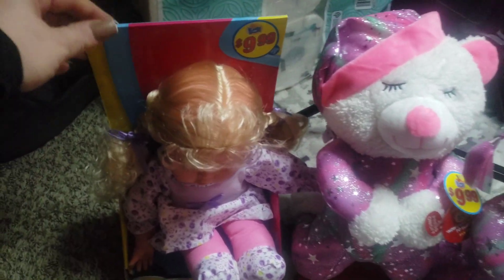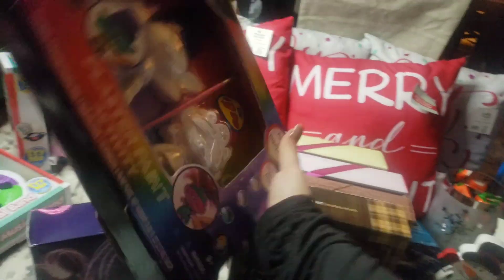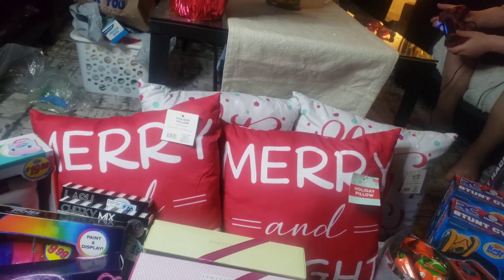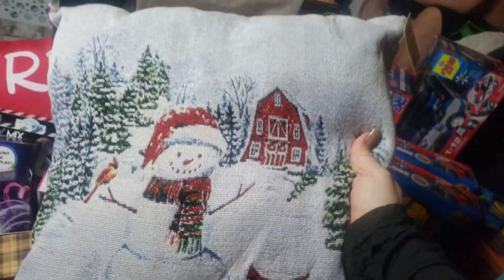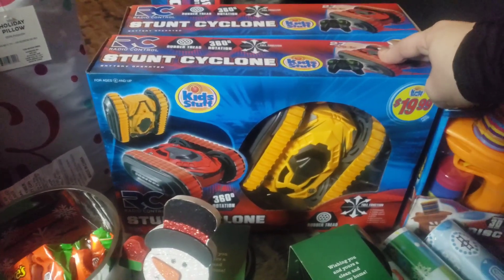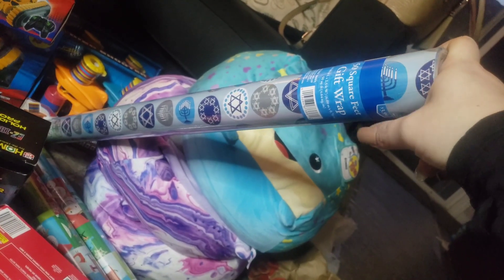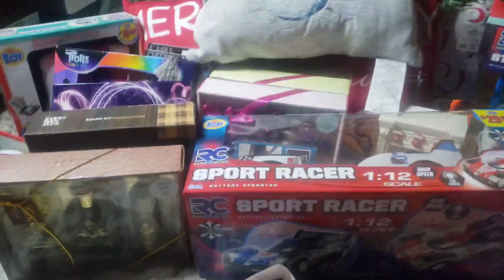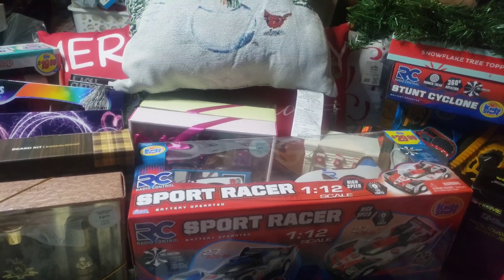HUGE RITE AID CLEARANCE | 90 % DISCOUNT | 99 CENTS TOYS AND MORE | MONEY SAVING MEGAN 1/4/2021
rite aid 90 percent off. clearance at rite aid. $300 dollars in savings. jaw dropping deals.

I love to shop and get that bang for my buck. Huge shout-out to Couponing for a cause for all of her amazing content and Sway to the 99 both great friends!

MAILING ADDRESS:
92711